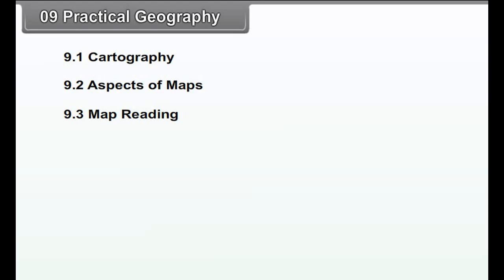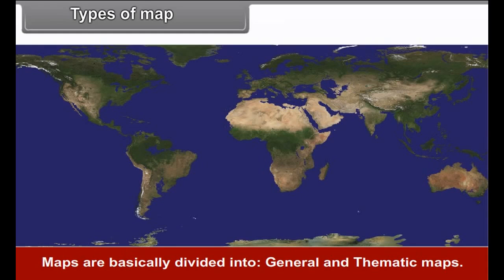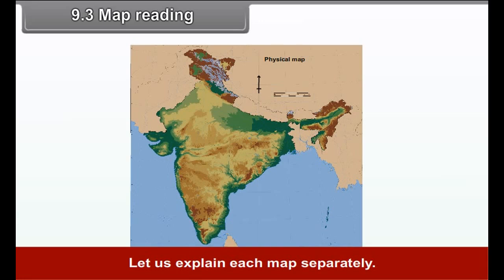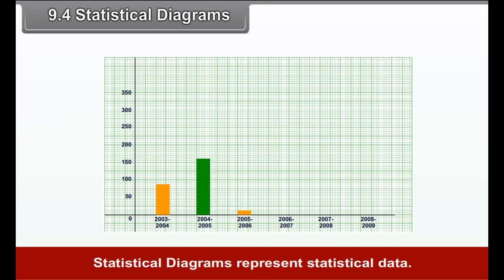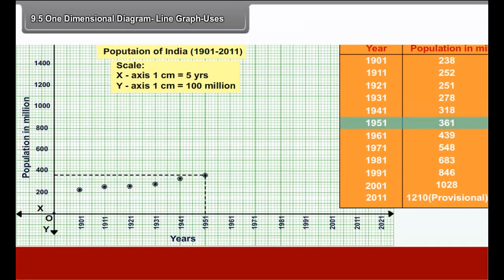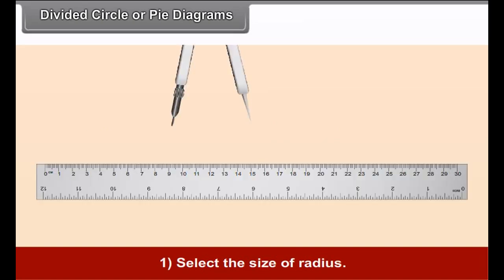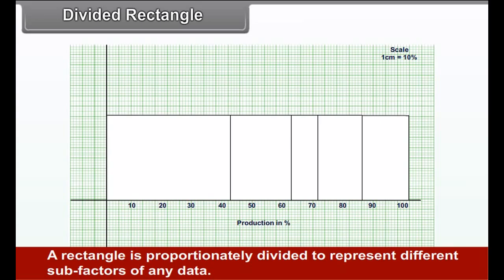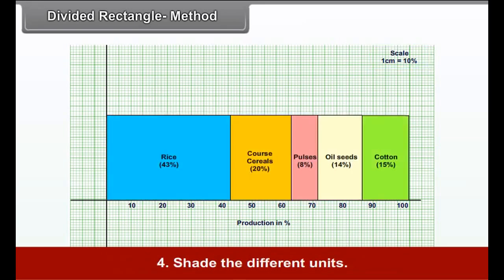Life Lines of National Economy_SST_Class10